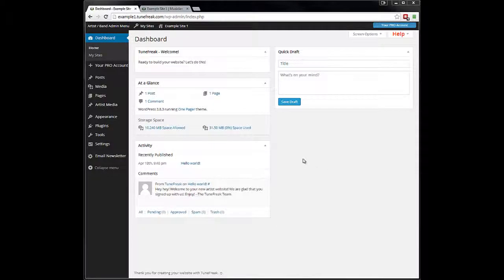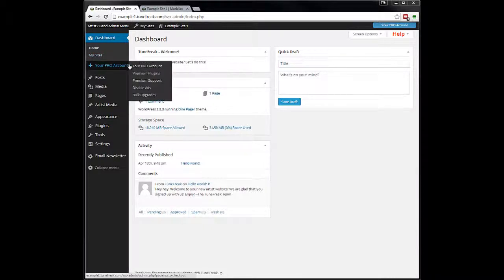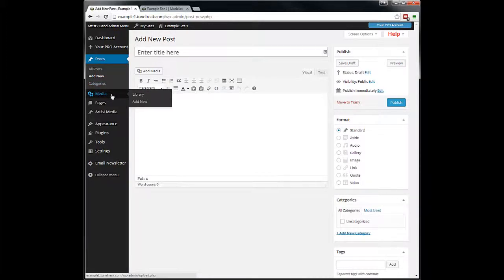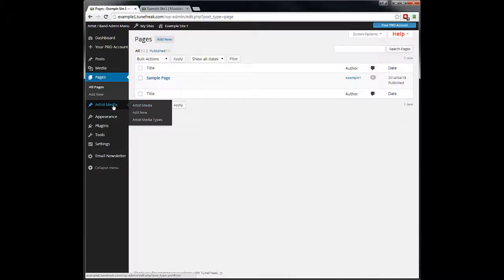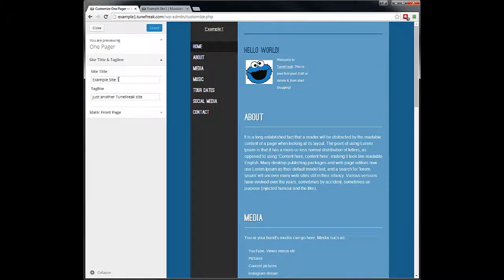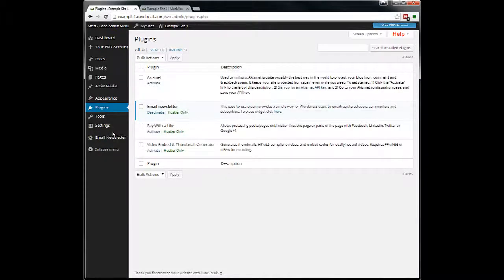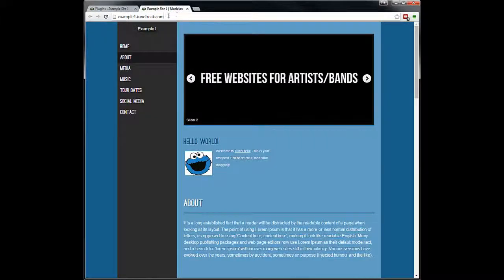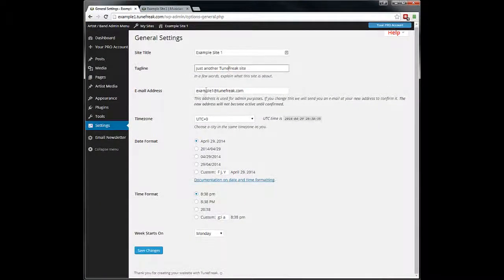TuneFreak WP Dashboard Tutorial #1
Helping artists create websites, here is our first Dashboard tutorial.